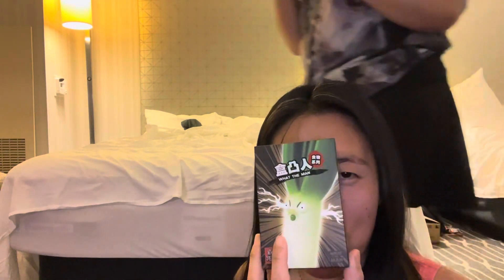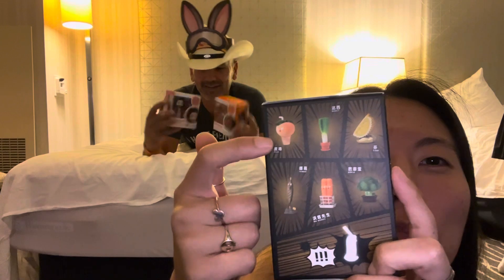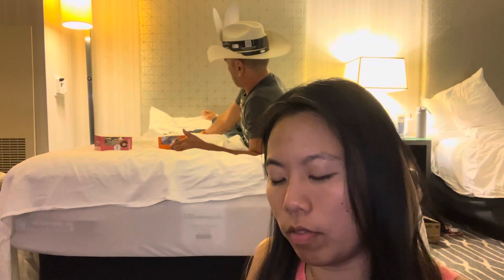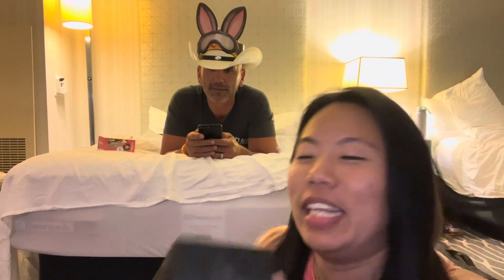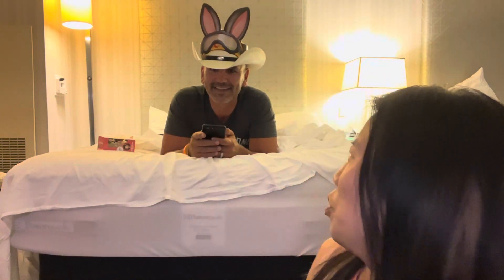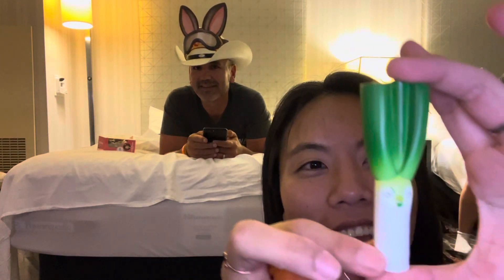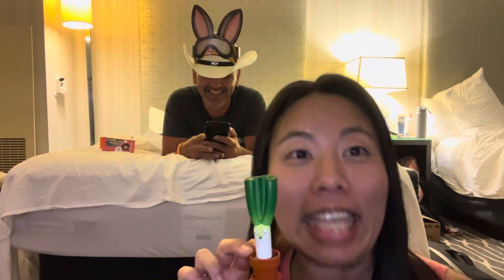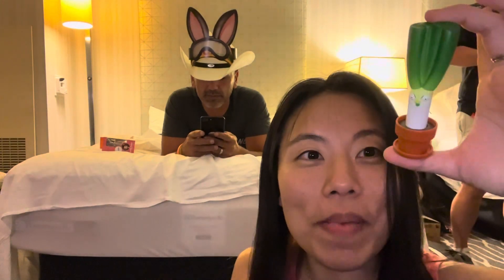POP MART x LEII What The Man Ingredient Series Darcy Mini Figure